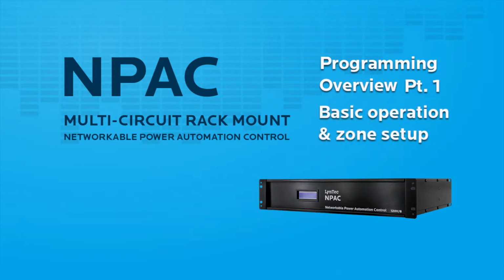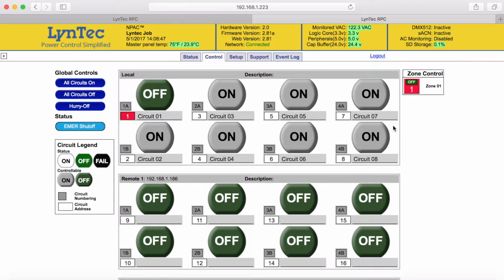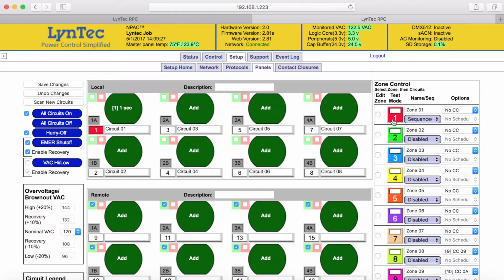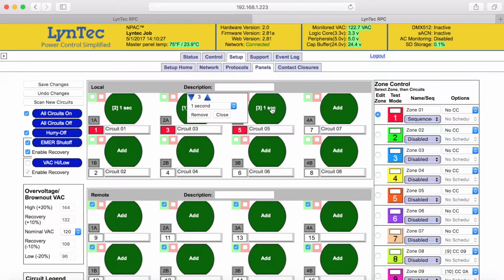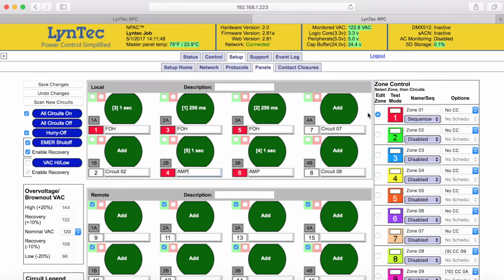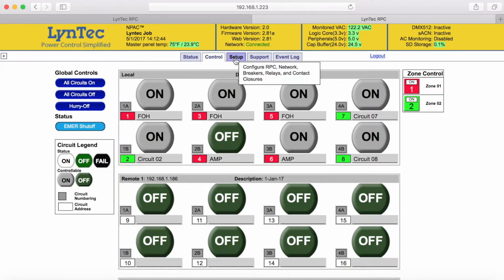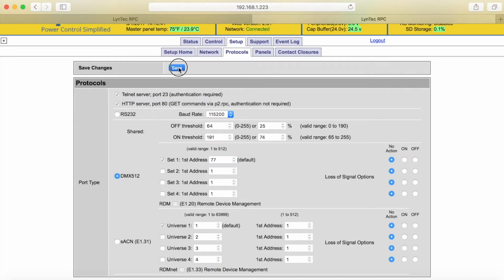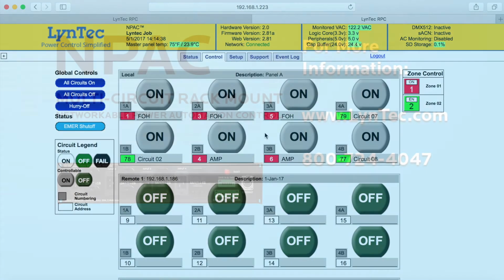NPAC Programming: Basic Operation and Zone Setup (2/3)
A basic overview of the LynTec NPAC.  This video covers basic operation and zone setup.